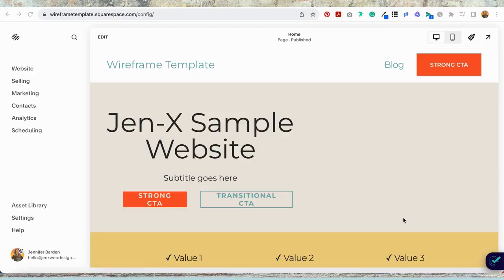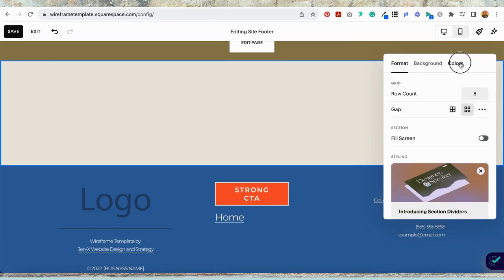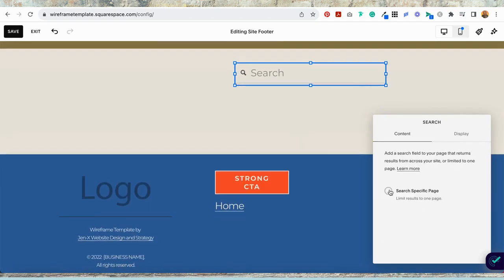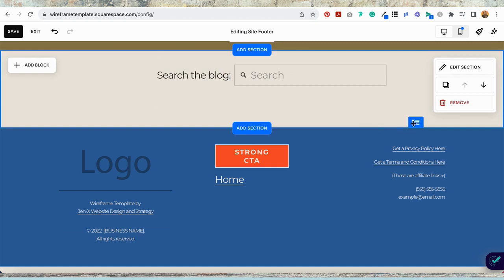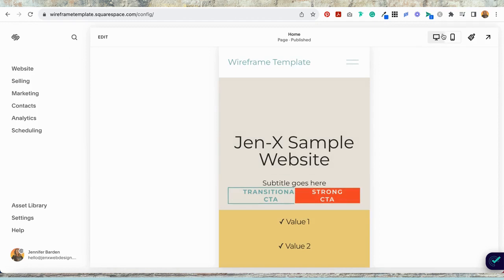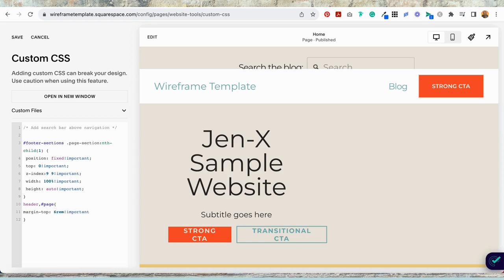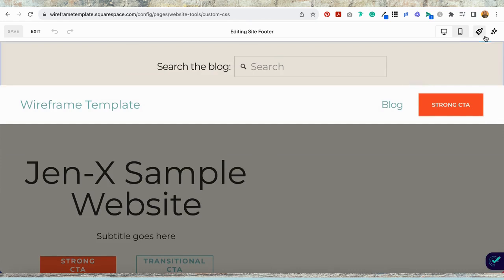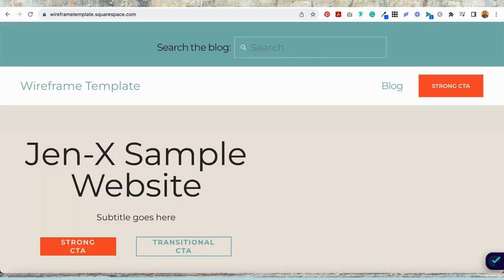How to Add a Search Bar Above Navigation in Squarespace 7.1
Add a search bar to the navigation menu in Squarespace 7.1 to help guide visitors to where you want them to be. Learn how easy it is by adding a code snippet.

0:49 When to put a search bar above navigation
1:22 Examples of when to put a search bar above navigation
1:41 How to add a search bar above navigation in Squarespace 7.1
4:32 How to edit this section

👉 How to Add a Google Review Widget to Your Squarespace Website With Elfsight